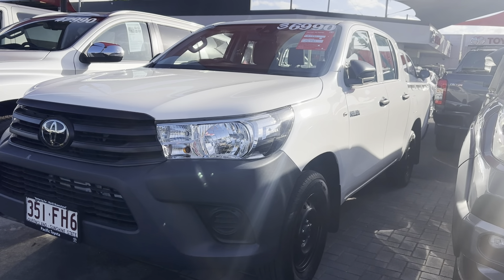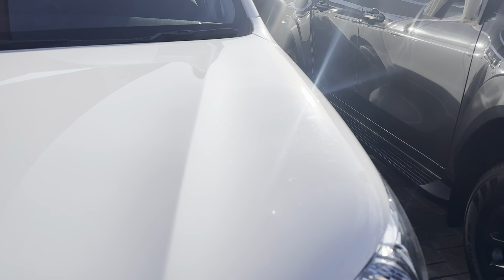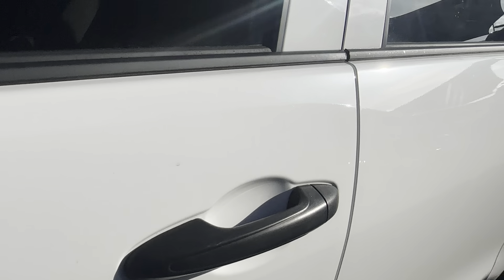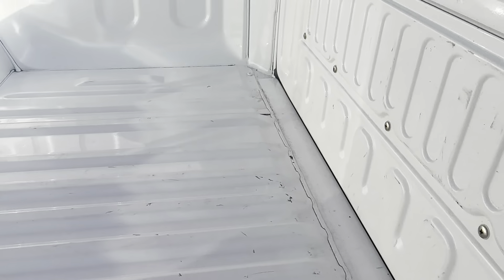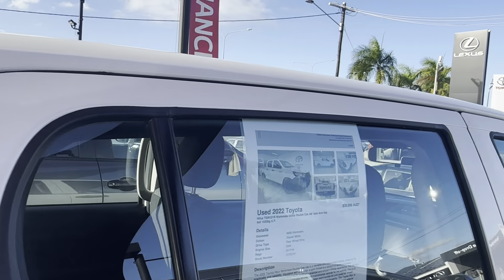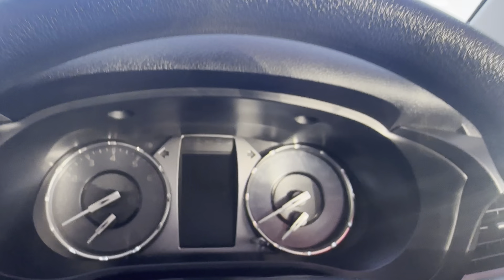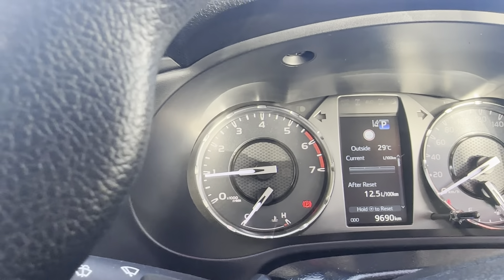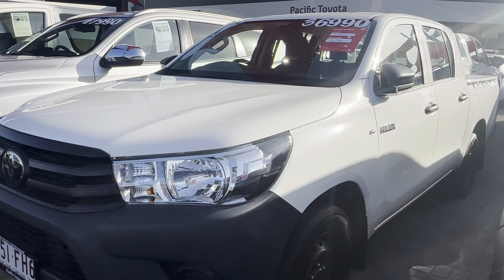2022 Toyota Hilux 4x2 Workmate 2.7L Petrol Automatic Double Cab Dual Cab (Glacier White)